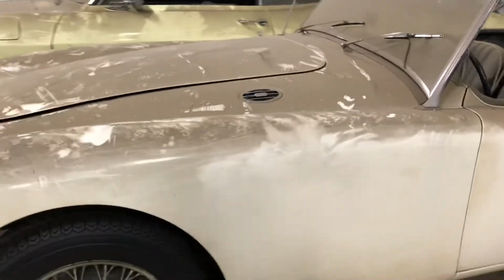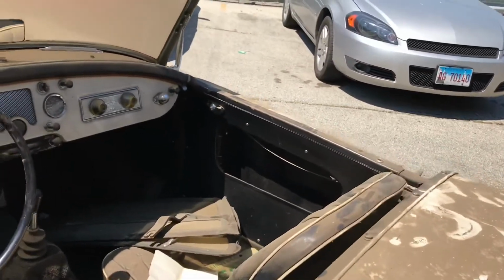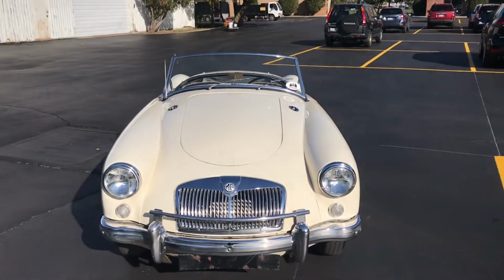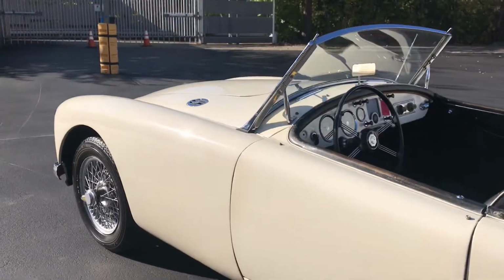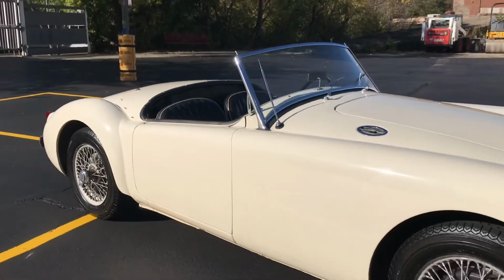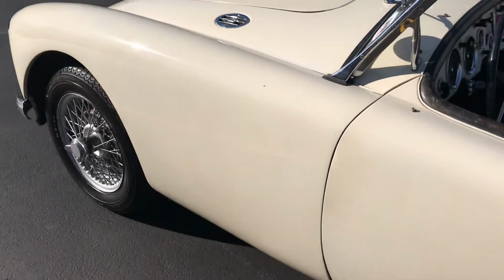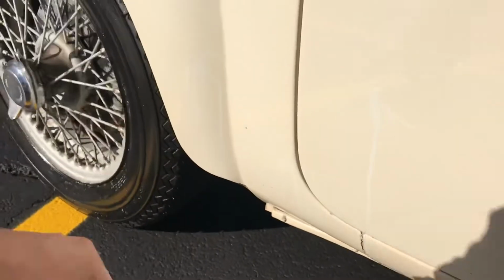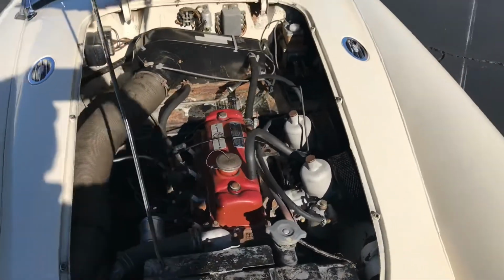[SOLD] 1958 MGA For Sale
1958 MGA

2 Owner, Same Owner Since 1963
Only 27,300 Original Miles
$5k Major Service in 2018, Excellent Driver!
Garage Find, Parked Since ‘77 - See the Video!

VIN:  HDR43/44923
Engine:  15GB-U-H-34775

We purchased this ‘58 MGA a friend of ours who has owned the car since 1963.  He bought the car with just 2,500 miles on the clock, with the intention of using it at a summer driver at his Illinois lake house.  He drove the car until 1977, putting 27,300 miles on the car during his 14 years of active ownership.  1977 was the last time he drove the car; he had a significant collection of cars at the time, and he had had his fun with the MGA.  The car was parked in his climate-controlled warehouse along with a handful of his other cars, and there it stayed until early 2018, when we rolled it out into the daylight for the first time in over 40 years.  Over the course of the last six or so months, we have been going through the car in its entirety, tending to all of the car’s mechanical needs and adding mileage when the weather cooperates.  We have driven the car 60 (and slowly climbing...) miles since completing the following service items:  Remove fuel tank and send out to be redone, replace fuel pump, fuel sending unit, and fuel filter.  Change oil, oil filter, and oil pressure line.  Rebuild carburetors, gasket set, replace spark plugs, distributor cap & rotor, points & condenser, and ignition coil.  Replace air filter and both batteries.  Replace brake and clutch master cylinder, brake hoses, and wheel cylinders.  As it sits now, this is an extremely well-sorted, low-mile, fun-to-drive roadster that is an absolutely fantastic example with the exception of some paint-related drawbacks.

SEE FULL LISTING ON CHICAGOCARCLUB.COM